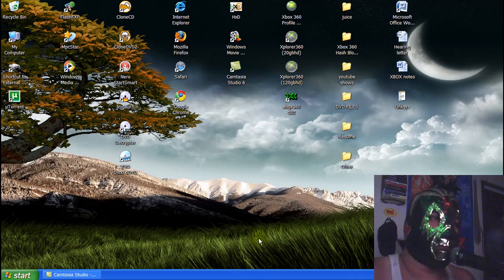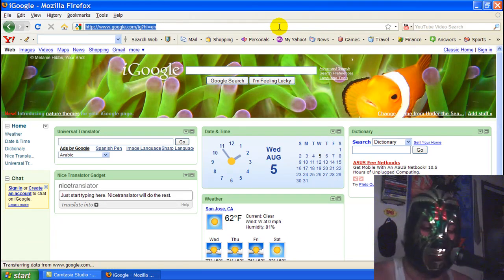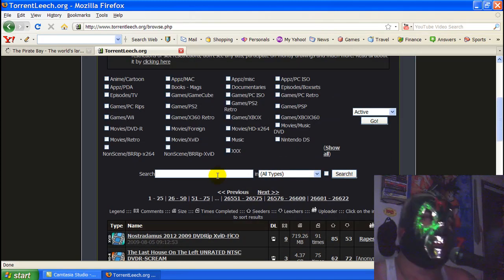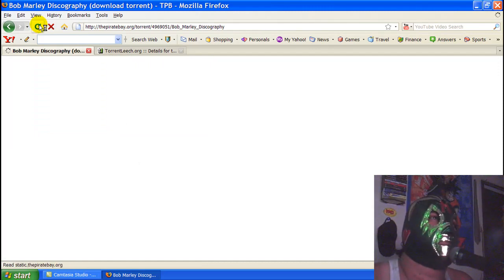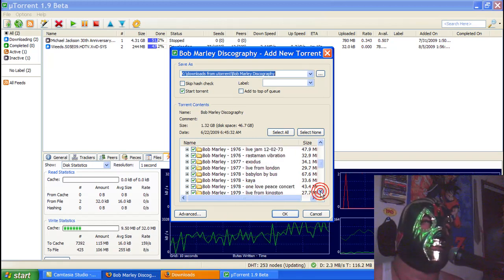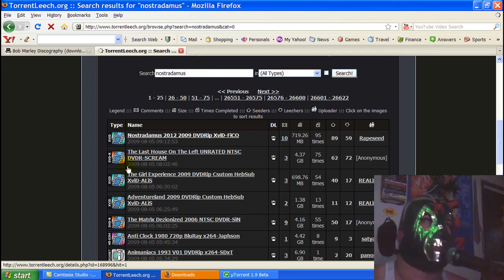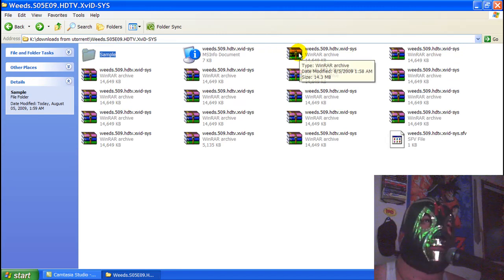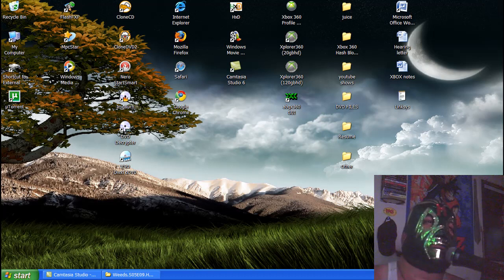Moeking - Downloadimg Movies, Music, Games, and more for Beginners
Moeking shows the basics on downloading